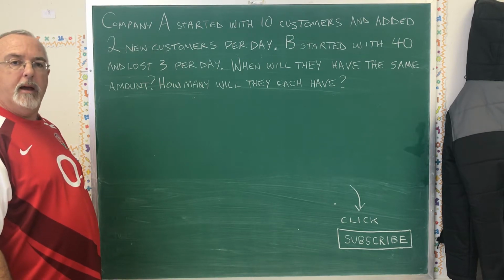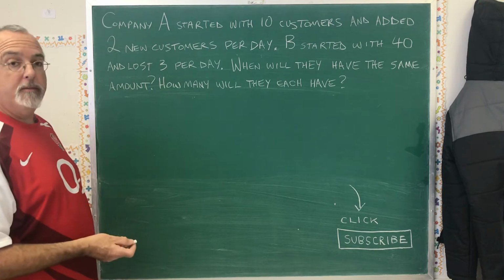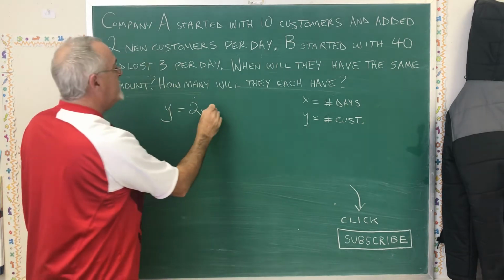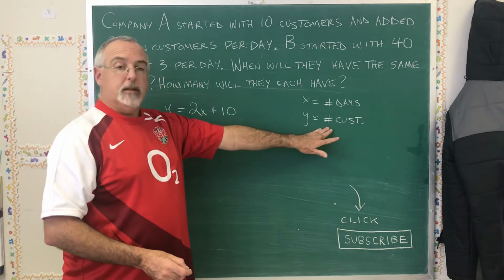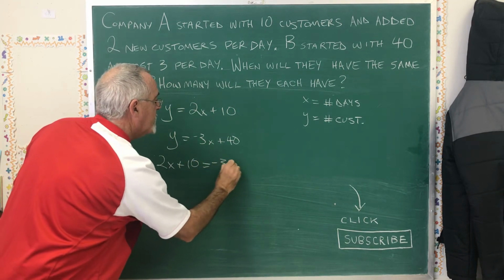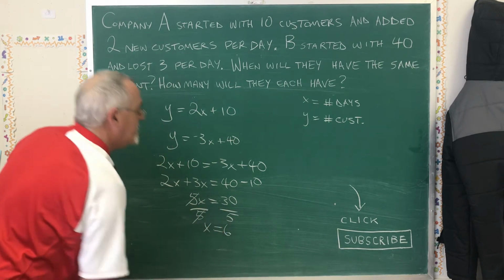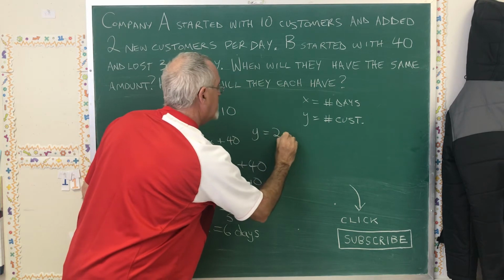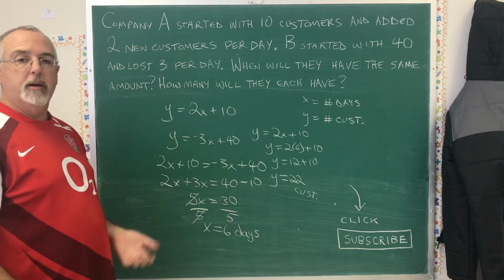Comparison Word Problem Example - - - - MTH-3051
Using Comparison to solve a system of linear equations in a word problem.